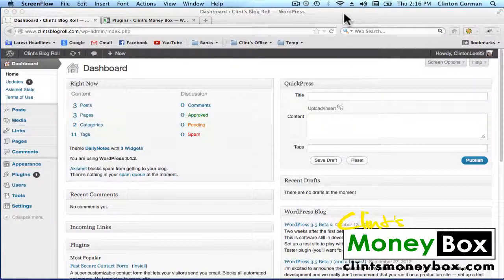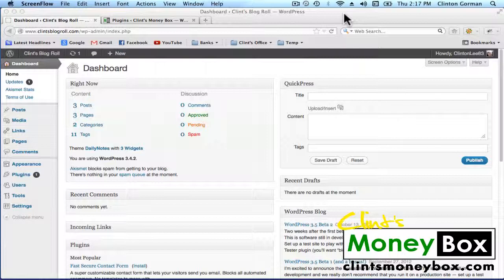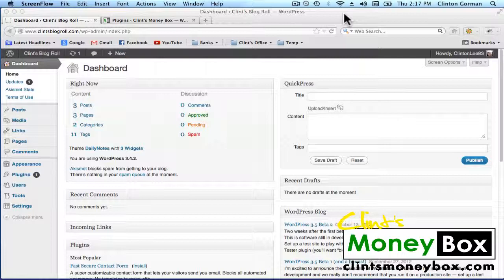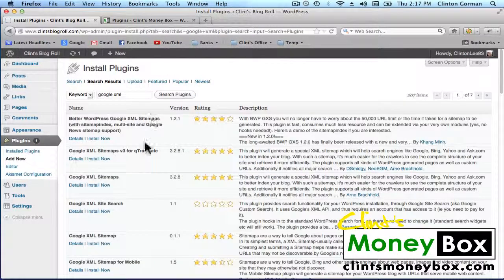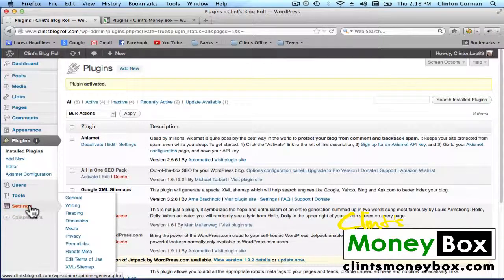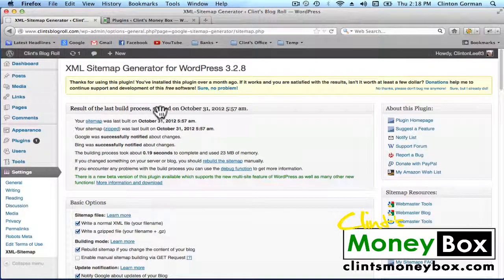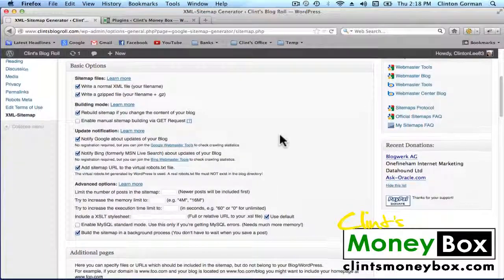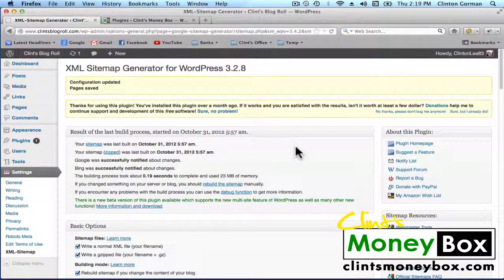How to install Google XML Sitemap Plugin - How to set up site map plugin for wordpress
How to install Google XML Sitemap plugin for WordPress.

For more free videos and to learn about my recommended way to make money quickly online, go here:

Google xml sitemap plugin for wordpress, this tutorial will show you how to install a sitemap plugin for wordpress. This will also show you how to setup the xml sitemap plugin for wordpress.